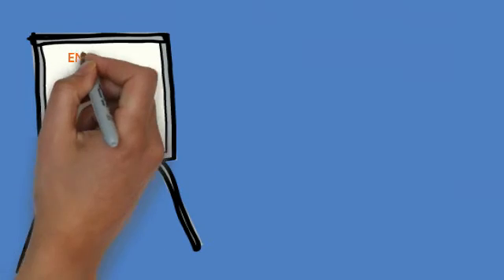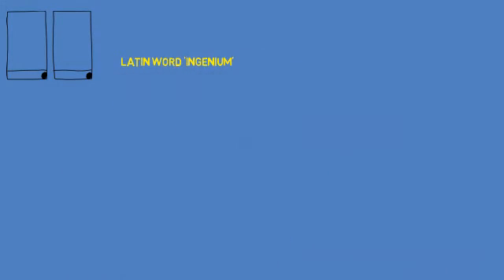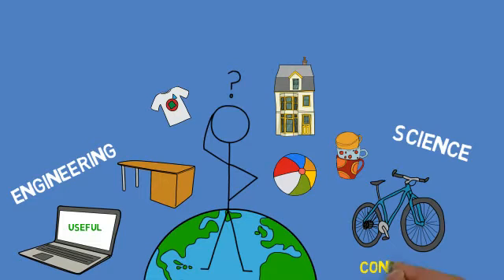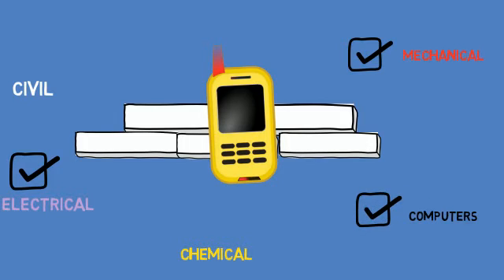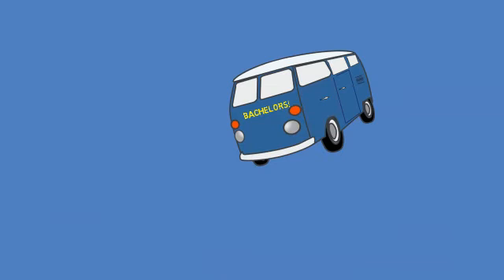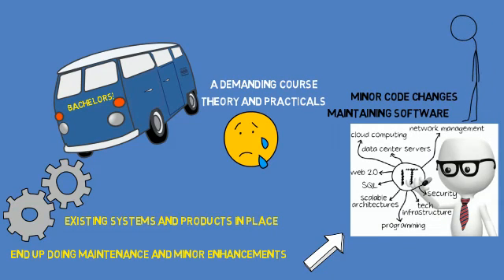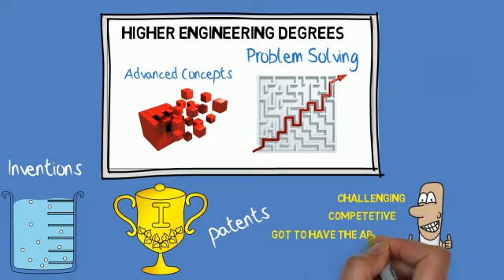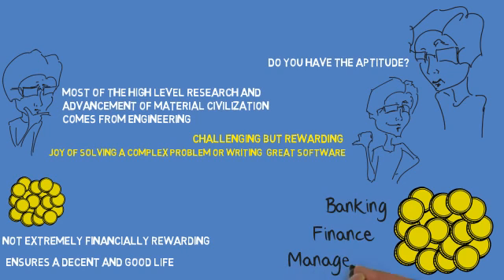Engineering, an overview. Careerbuilder Videos from funza Academy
The term engineer originally comes from the Latin word 'ingenium' which refers to one's ability to create things or one's native genius. This video will give you a high level overview about what engineering as a career choice is all about.
This site also has videos on various educational concepts like The Water Cycle Etc.

We at funza have interviewed professionals regarded as experts in their domain and come up with
this video. It focuses on providing answers to these questions: